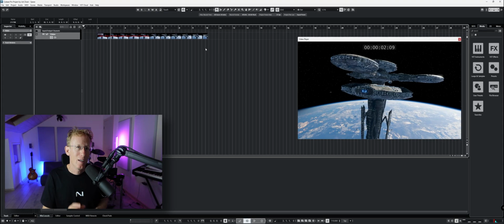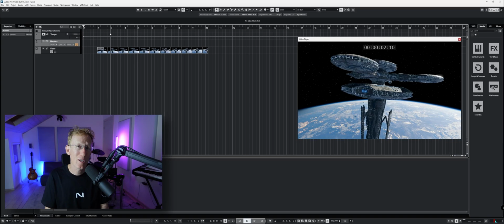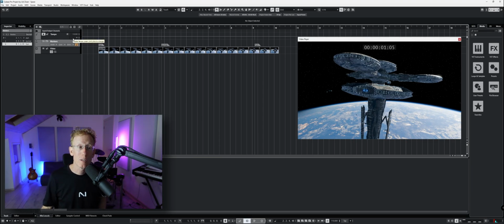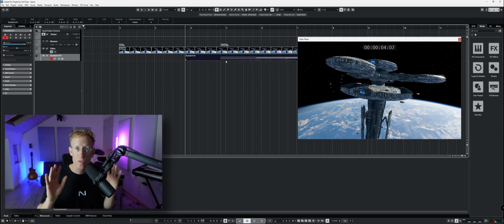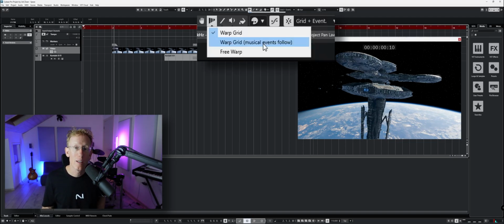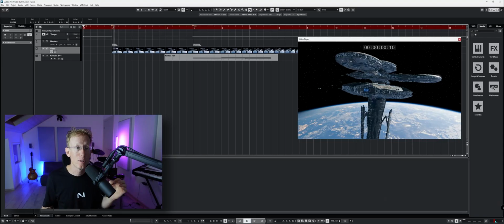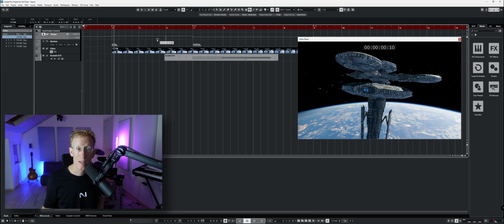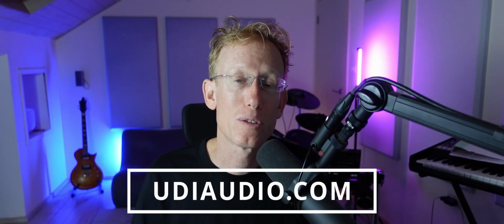Must Know For Film Scoring - Cubase Pro Timewarp Tool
In Cubase the Time Warp tool allows you to adjust musical positions of events or parts to time positions. You can adjust positions in musical time based material to positions in time. You can match material with a musical time base to material with a linear time base.